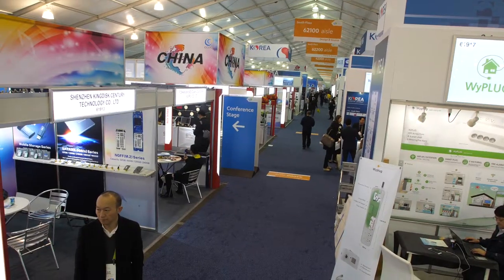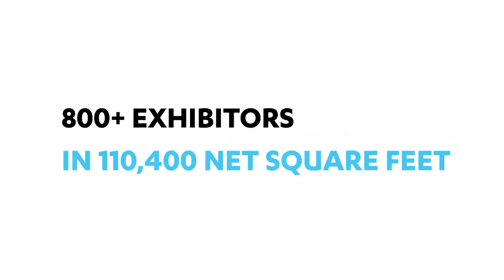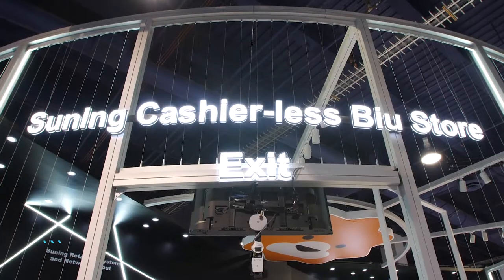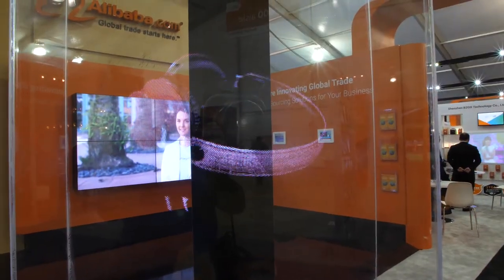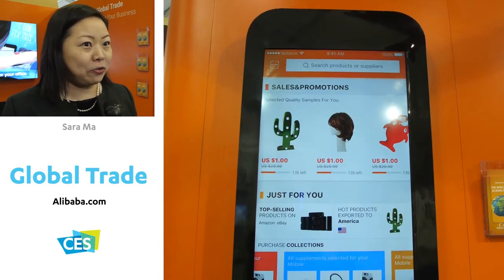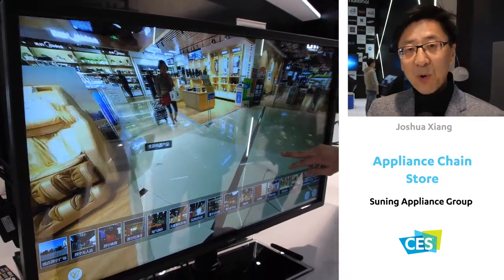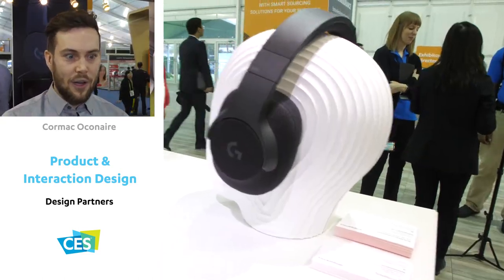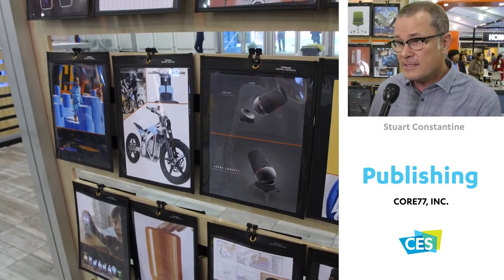CESTV 2018: Check Out the Design and Source Showcase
At the Design and Source Showcase, take your idea from concept to market through sourcing, design and manufacturing. Check out the show floor and hear from companies that turn ideas into reality.